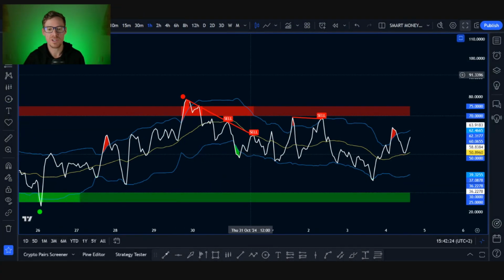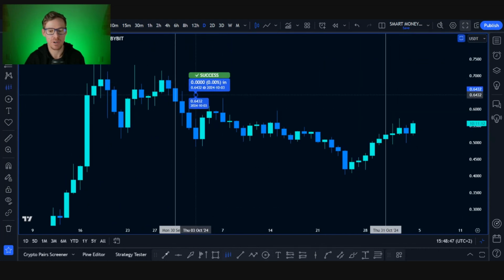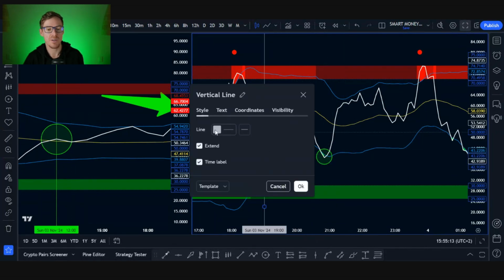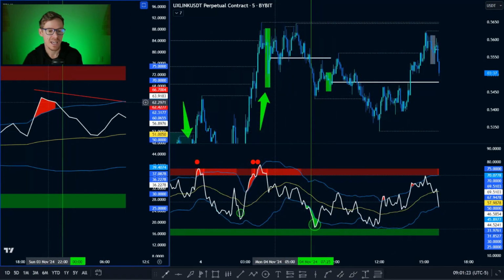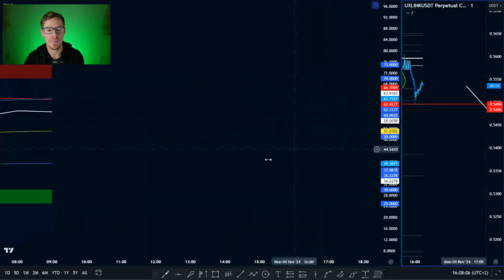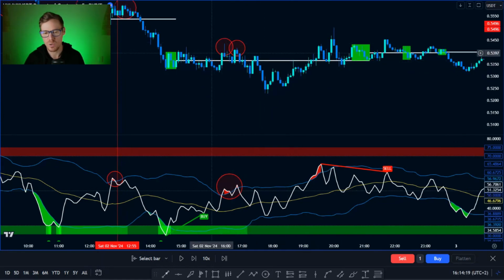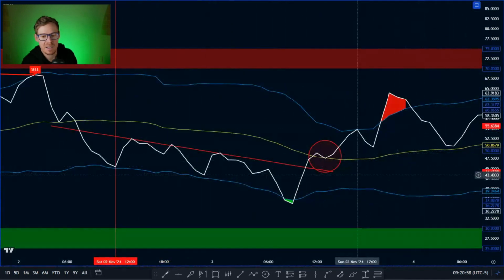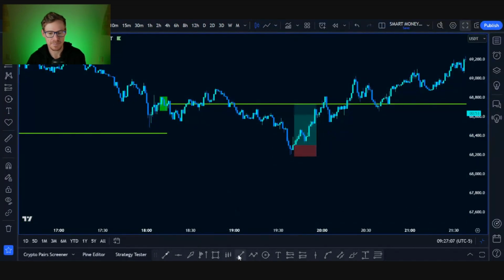TDI X Shark Fin Trading Strategy with Master Pattern Indicator | SMC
In this training I will share with you the, Shark Fin Trading strategy, using the TDI X and the Master Pattern Indicator called Indicator.

Learning about the master pattern concepts and the 3 phased of the market cycle.

This is a power trading strategy that originates from some of the best traders of our time.

Test out the Easy algo tools and strategies!